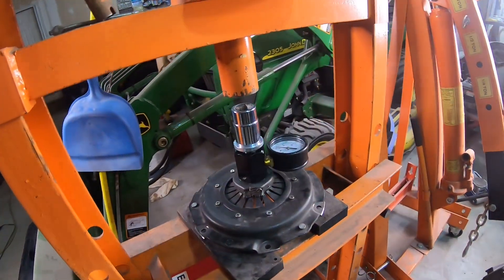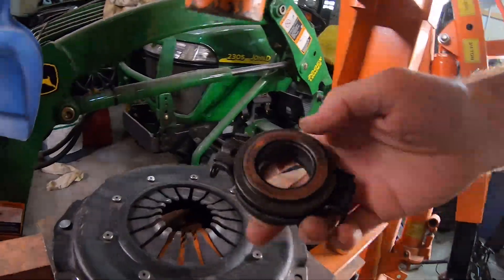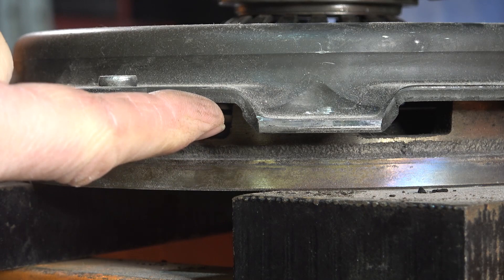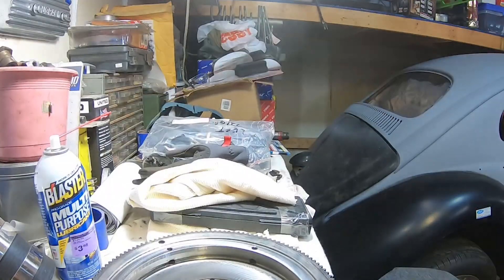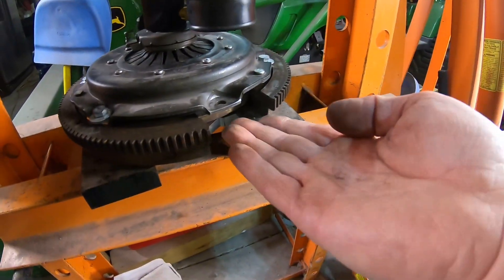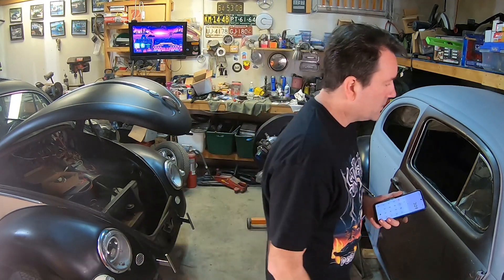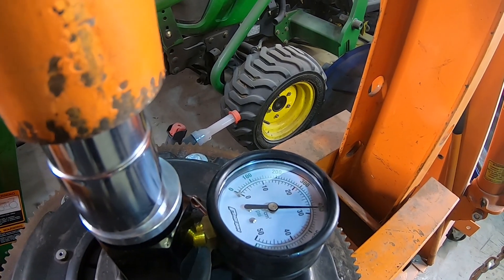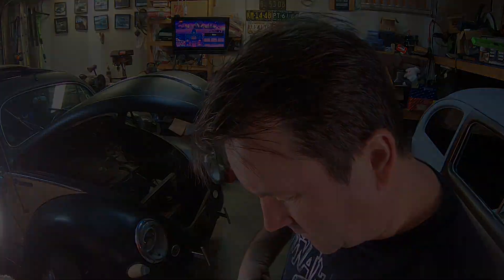Testing a Type 1 Beetle Kennedy stage 2 Pressure plate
I am still trying to figure out these VW clutches. This video further expands what I have learned since my last clutch video.